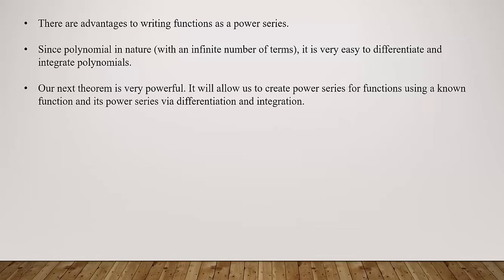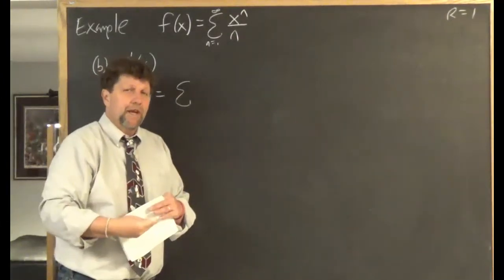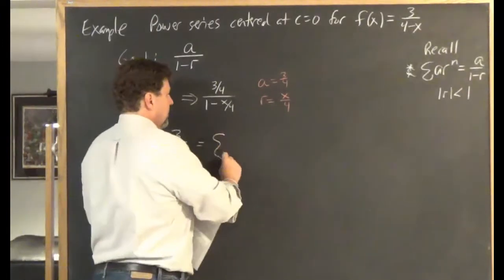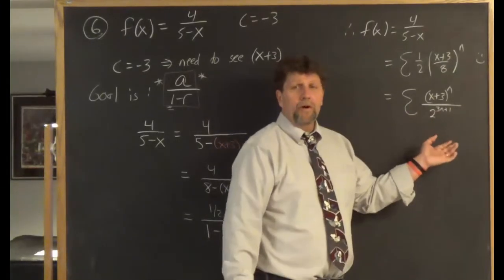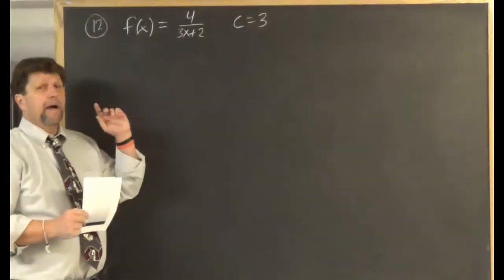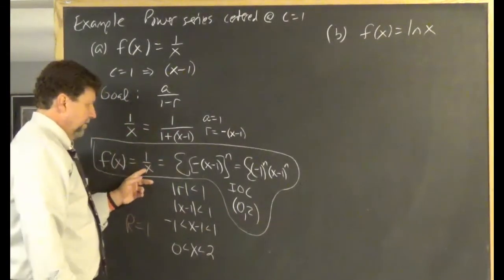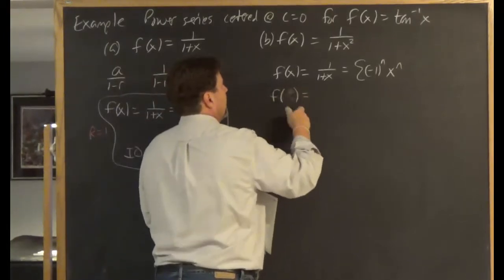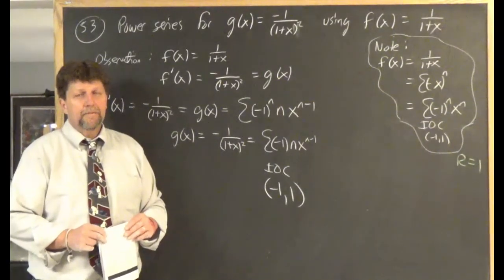Math 2600 Power series and properties of power series part 2